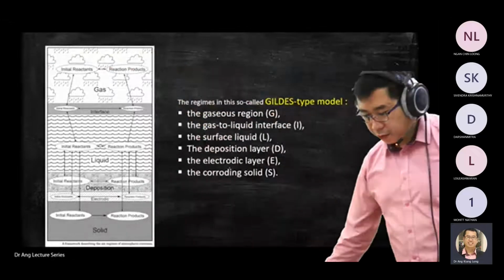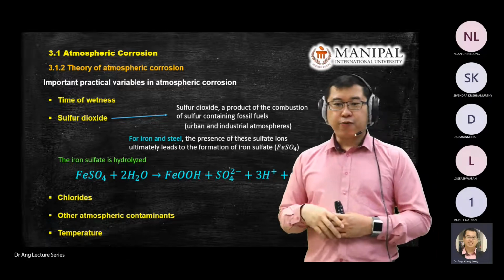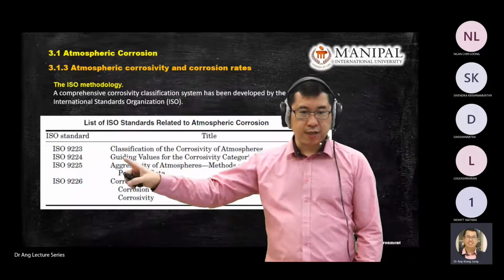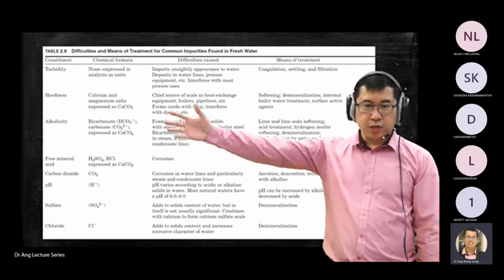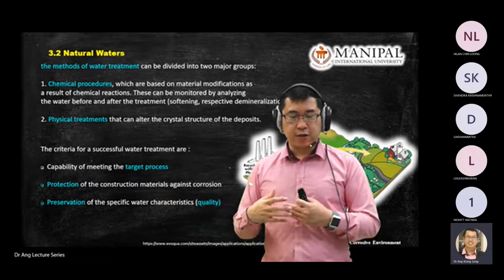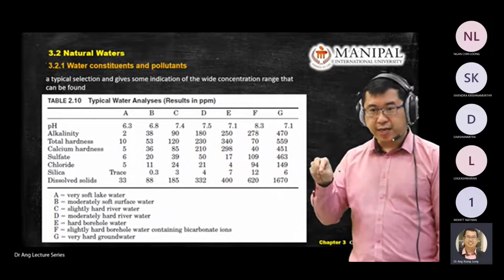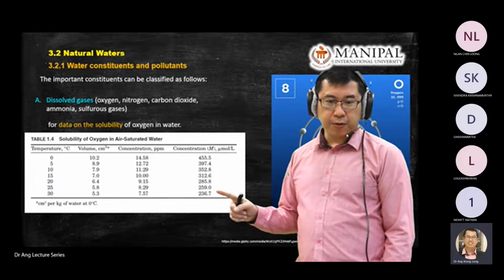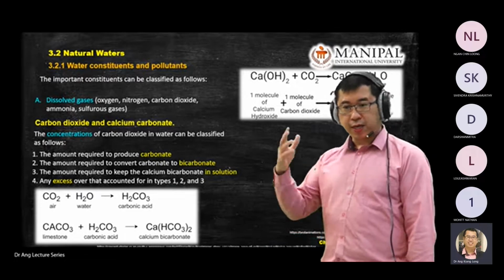EMB4433 Corrosion Engineering Chapter3b-ii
Chapter 3  Corrosive Environment

• Atmospheric  corrosion,  natural water, Sea water Corrosion in soil
• Microbes and biofouling